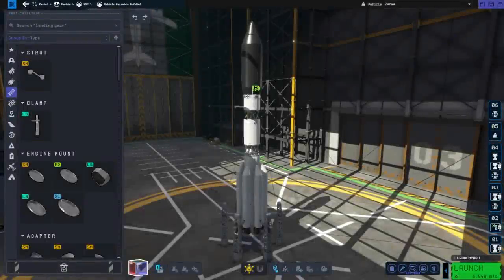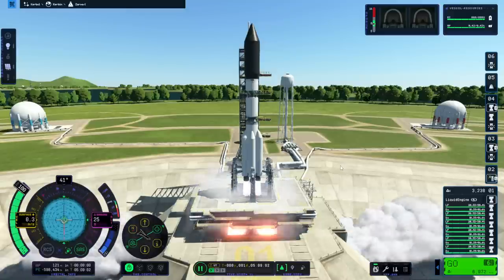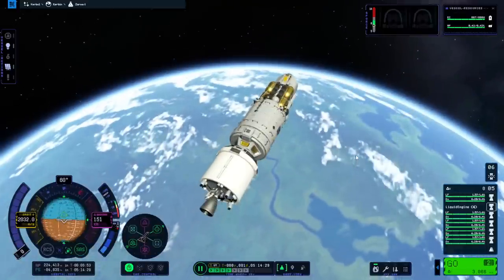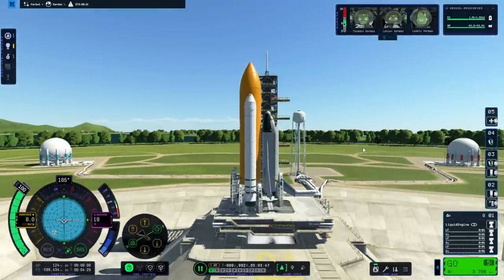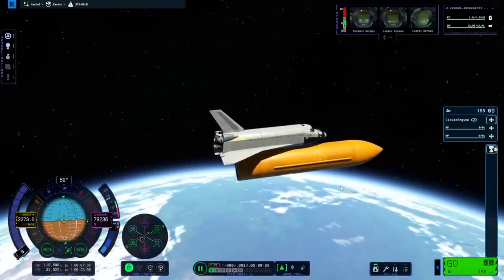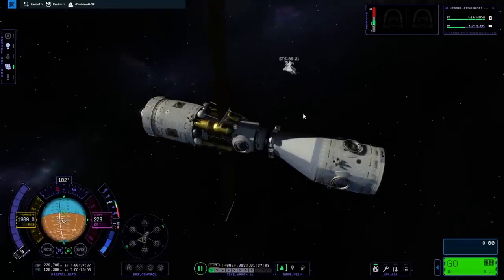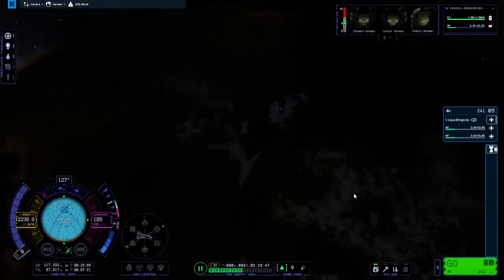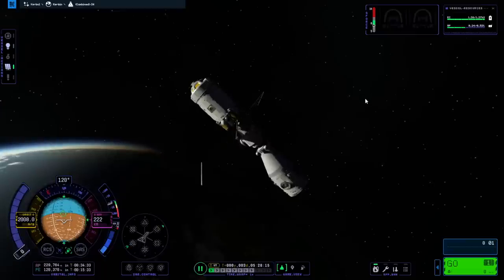KSP 2 Early Access - International Space Station Construction 1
I launch Zarya on Proton and Unity on the Shuttle and dock them together, tempting the kraken.